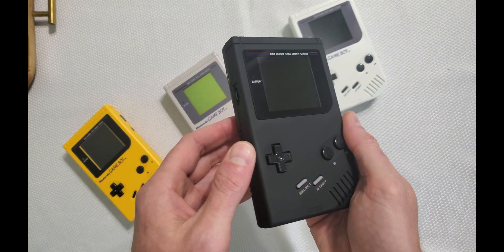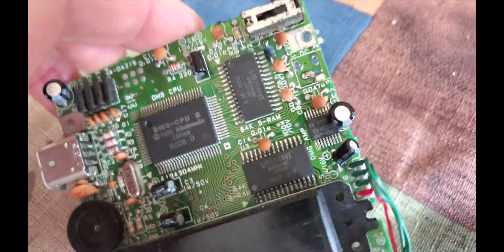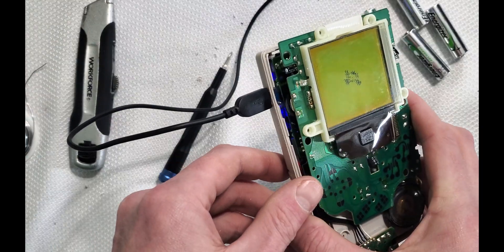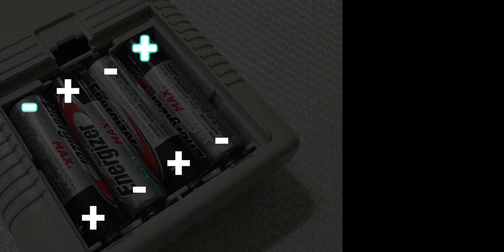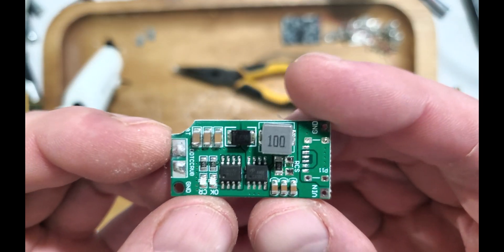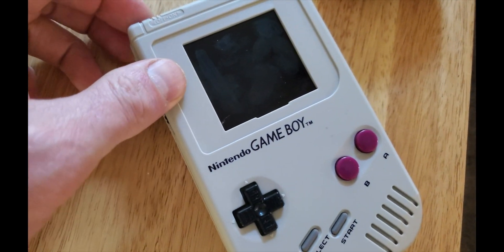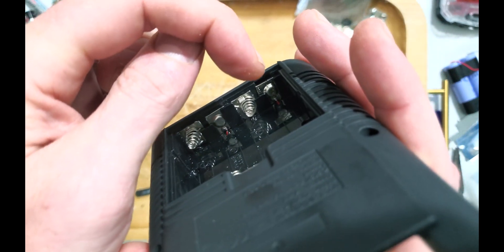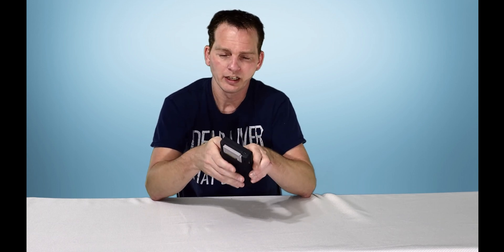Lithium Ion Conversion Gameboy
With all the mods on the market, I was curious how a legitimate lithium ion conversion would perform.
I hope you all enjoy the video as much as i had butchering this device!